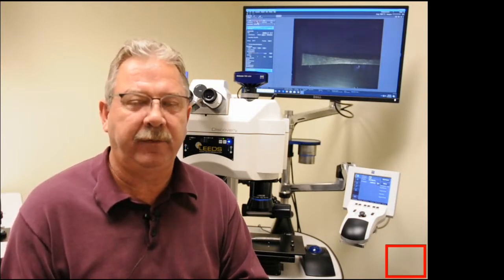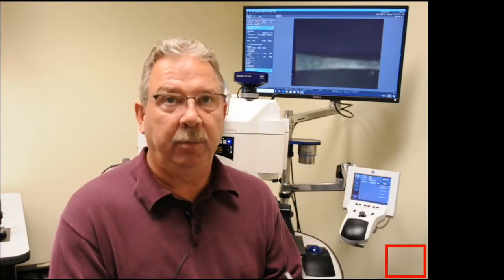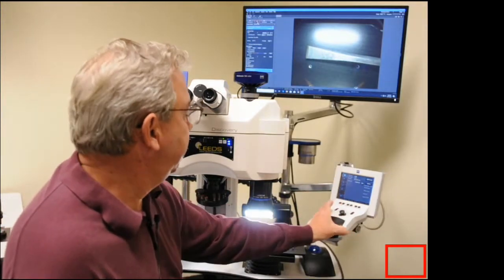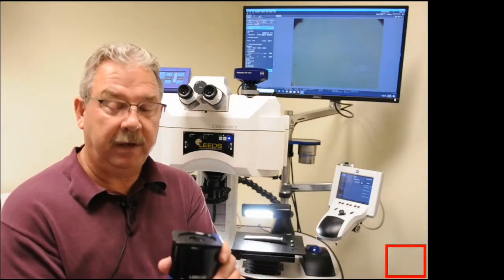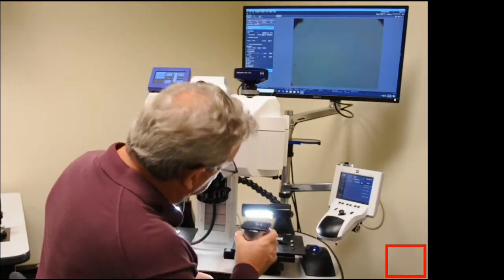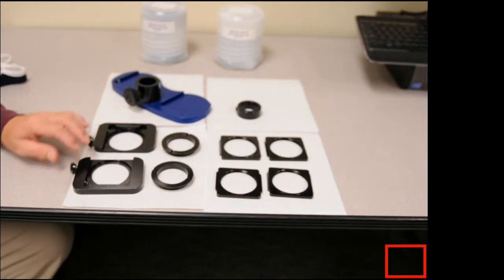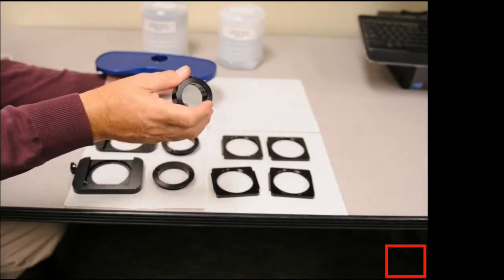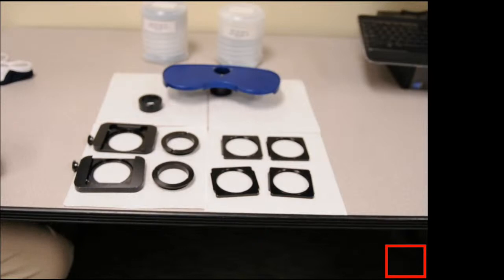Leeds Helpful Tips | Introducing Leeds Ultra-Widefield Objective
Join Kevin on 9/9 as he goes over the Quick Change Kit, and Leeds brand new, Ultra-Widefield (also known as Low Power) Objective for our firearm and toolmark comparison microscopes!